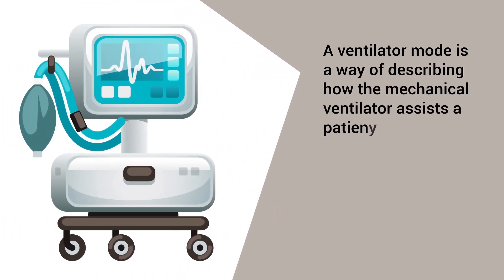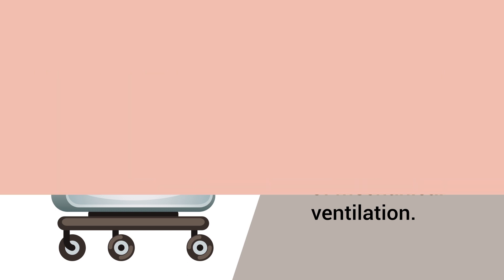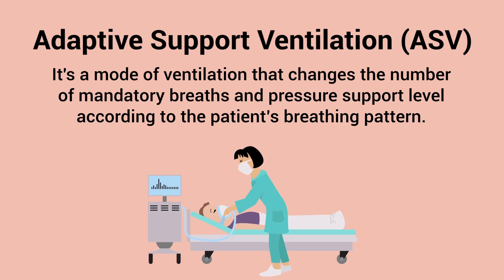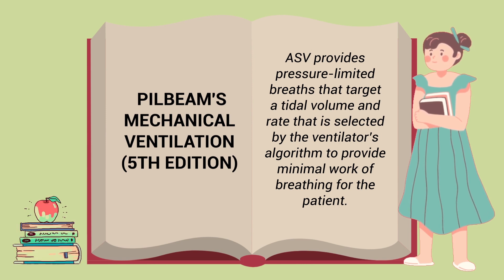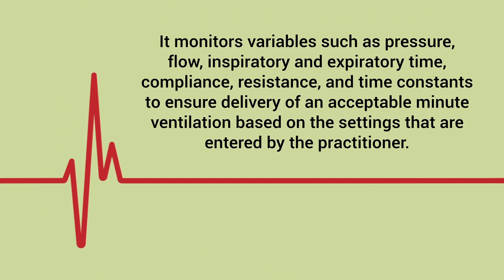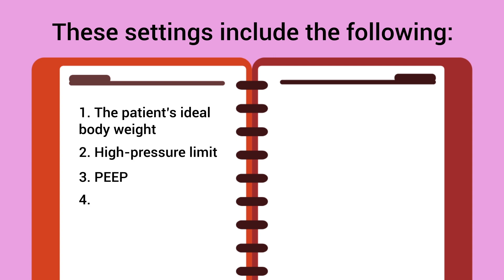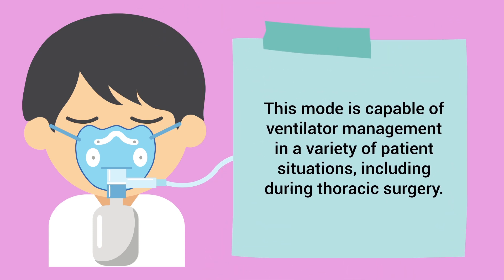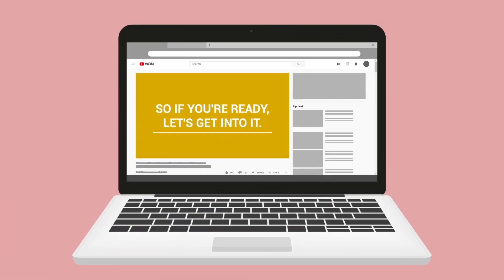Adaptive Support Ventilation (ASV) | Ventilator Mode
What is a Ventilator Mode? How does the Adaptive Support Ventilation mode work? Watch the video to find out!

➡️ What is a Ventilator Mode?
A ventilator mode is a way of describing how the mechanical ventilator assists a patient with inspiration. The characteristics of a particular mode control how the ventilator functions. Understanding each of the different modes is one of the most important aspects of mechanical ventilation.

➡️ What is Adaptive Support Ventilation (ASV)?
It's a mode of ventilation that changes the number of mandatory breaths and pressure support level according to the patient’s breathing pattern. This means that it's a dual-control mode that provides a mandatory minute ventilation.

➡️ Here's how it works:
According to Pilbeam's Mechanical Ventilation (5th edition), ASV provides pressure-limited breaths that target a tidal volume and rate that is selected by the ventilator’s algorithm to provide minimal work of breathing for the patient. It monitors variables such as pressure, flow, inspiratory and expiratory time, compliance, resistance, and time constants to ensure delivery of an acceptable minute ventilation based on the settings that are entered by the practitioner.

➡️ These settings include the following:
▪ The patient’s ideal body weight
▪ High-pressure limit
▪ PEEP
▪ FiO2
▪ Rise time
▪ Flow cycle
▪ Percentage of predicted minute ventilation that is desired

The goal of ASV is to minimize auto-PEEP and work of breathing for the patient. This mode is capable of ventilator management in a variety of patient situations, including during thoracic surgery. Also, studies found that ASV appears to be a safe and effective mode for weaning from mechanical ventilation as well.

⏰TIMESTAMPS
0:00 - Intro
0:06 - What is a Ventilator Mode?
0:24 - What is Adaptive Support Ventilation (ASV)?
0:47 - Here's how it works
1:17 - These settings include the following